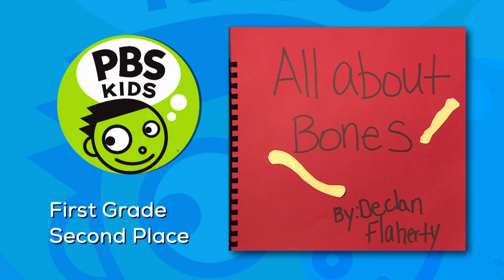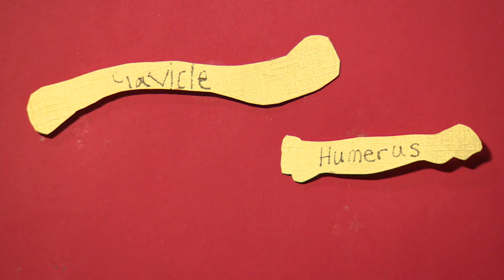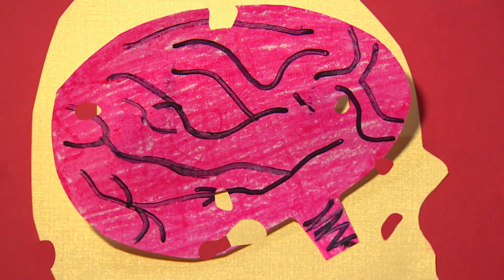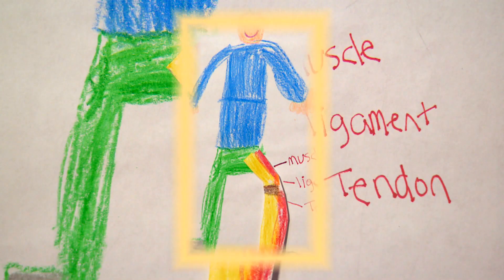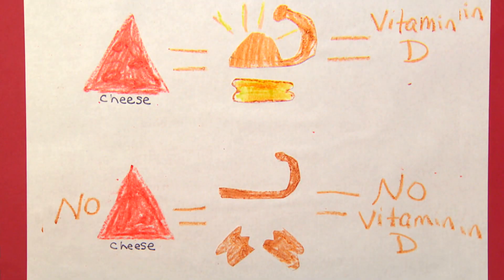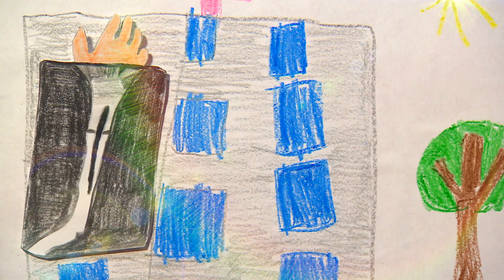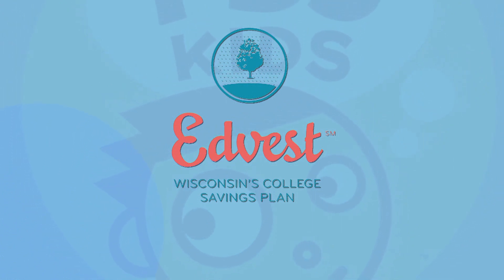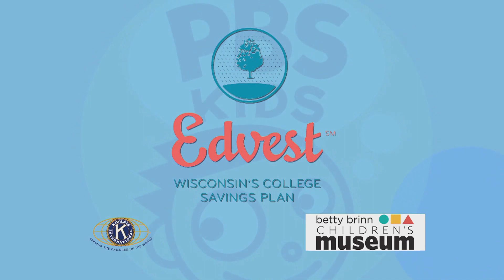All About Bones | Milwaukee PBS KIDS Young Writers Contest 2019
First Grade, 2nd Place
All About Bones by Declan Flaherty

This book is all about bones in the human body.  Did you know you have 206 bones in your body?

ABOUT MILWAUKEE PBS KIDS YOUNG WRITERS CONTEST
The Milwaukee PBS KIDS Young Writers Contest is a local contest designed to promote hands-on, active learning. Students create their own stories and illustrations and submit their original work.